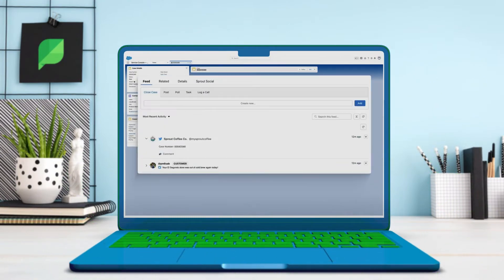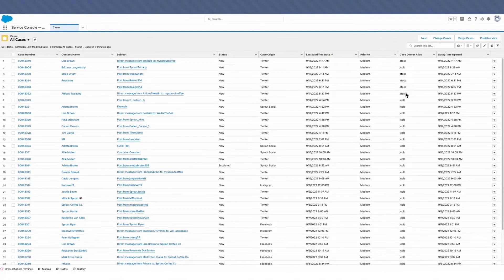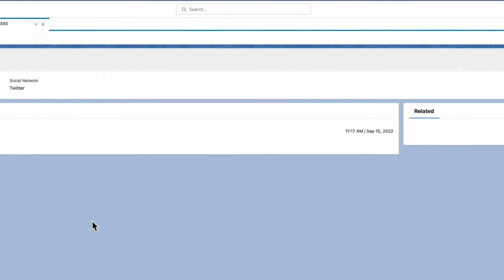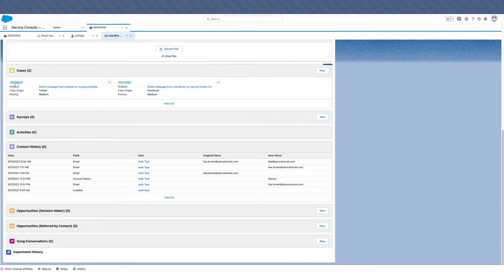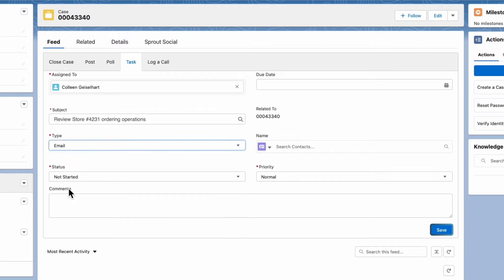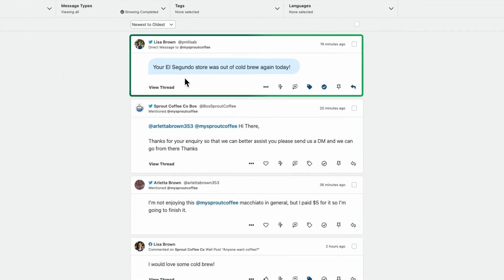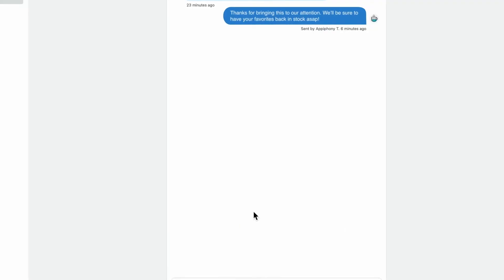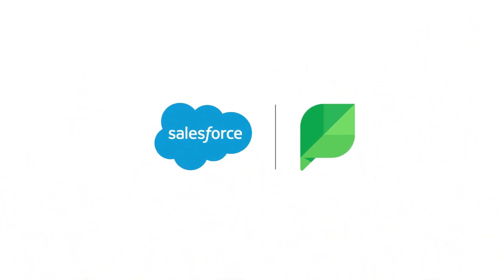How to Use Sprout Social's Service Cloud Integration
There hasn’t been an easy way to bridge the gap between social and more traditional customer service channels—without complicating workflows. Until now.

Deliver world-class social customer care, and turn social data into business-critical insights—all in one, centralized location.

With this integration, Salesforce customers will:
1. Have a holistic view of their customer interactions
2. Be able to manage all of their social customer care requests in Service Cloud with full social media management solutions including: engagement, publishing/scheduling, analytics, listening and employee advocacy.
3. Enrich their customer CRM profiles with social data
4. Bring social data and insights into their marketing dashboards in Salesforce

✨ Resources:
Learn more about our Sprout Social and Salesforce integrations and request a demo

0:00 Sprout Social 🤝 Salesforce Service Cloud
0:33 Create cases in Service Cloud via Sprout Social
1:13 Review profile details in Service Cloud
1:55 Respond to social messages via Salesforce Service Cloud
2:49 Link Salesforce contacts and cases in Sprout Social
3:58 Add this integration to your workflow

About Sprout:
Sprout Social offers robust social media management solutions for brands and agencies around the world. Start a free, 30-day trial to supercharge your social media today